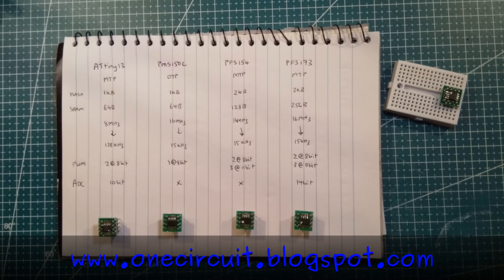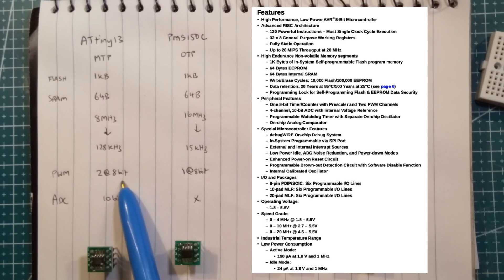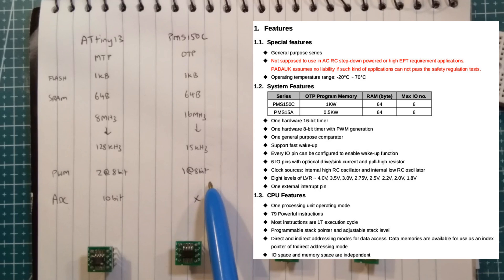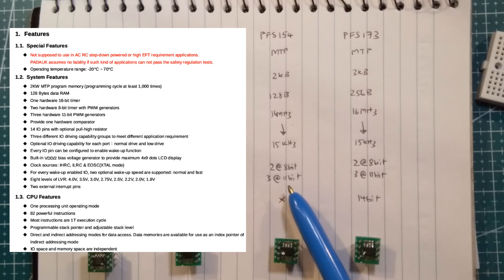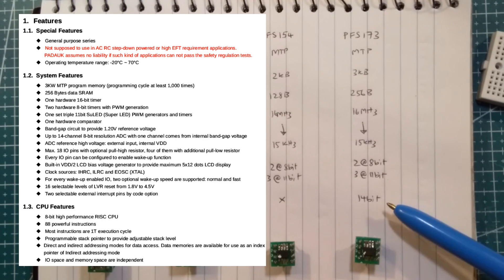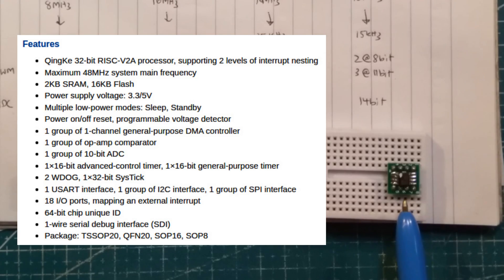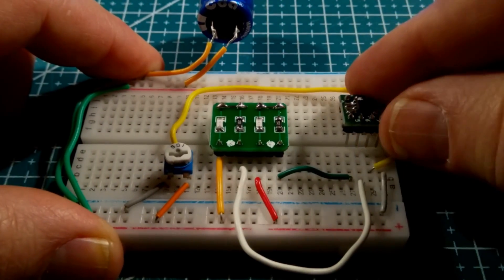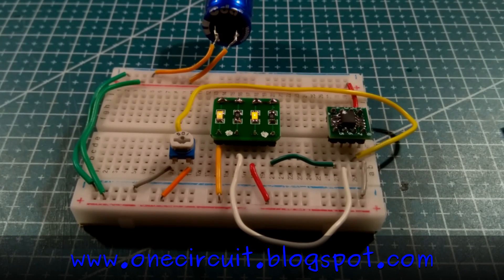8 Pin Microcontroller Wars: ATtiny13, PMS150C, PFS154, PFS173 and CH32V003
Each video I will grab a random electronic component from the vault and build a circuit - this week I look at the history of my 8 pin microcontroller journey, and a peek at the future in the PFS173 (with ADC!) and the CH32V003.